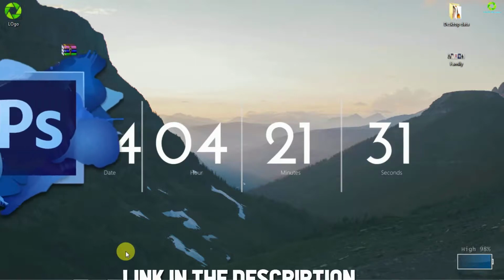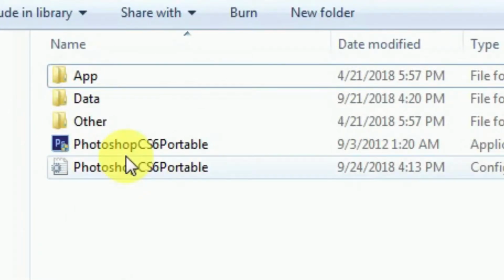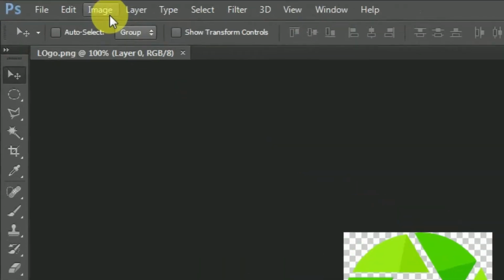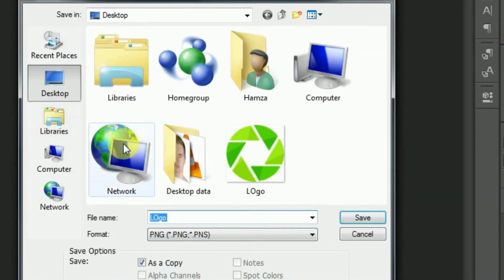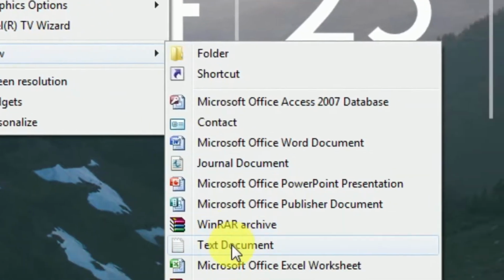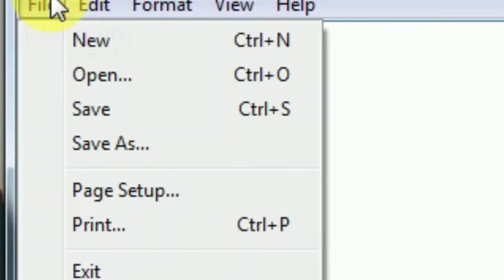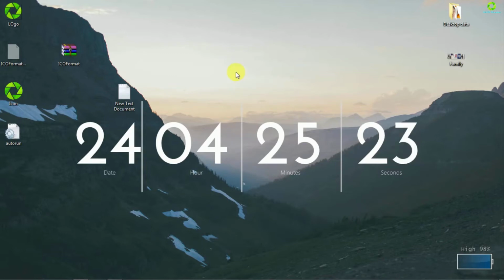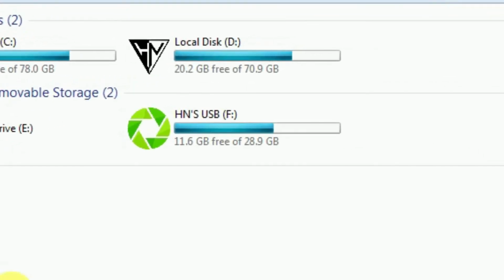How To Change USB Icon | HN'S Studio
Whats Up! Guys HN Styles Here From HN'S Studio. So, In This Video I'm Gonna Show You How To Change USB Icon.